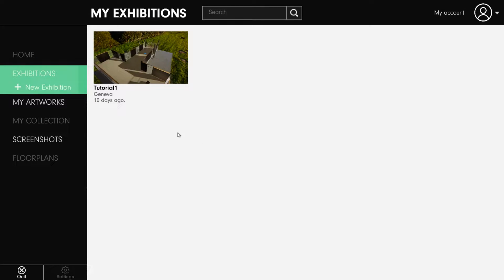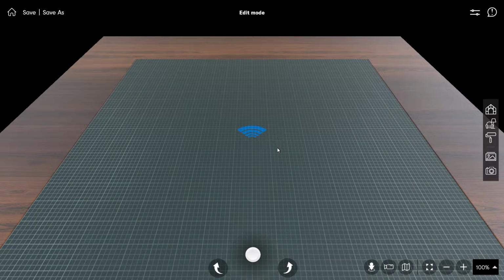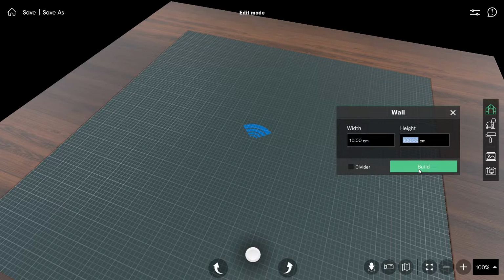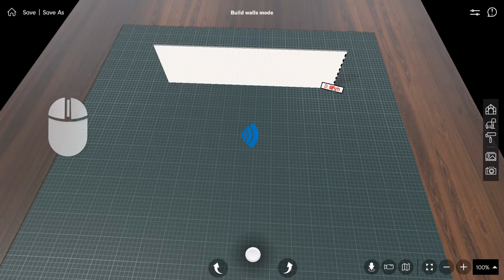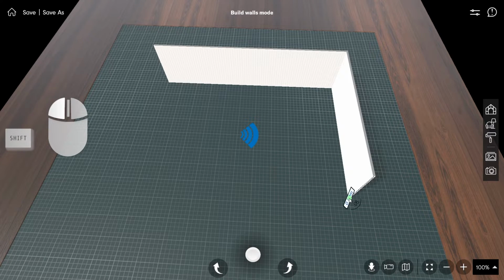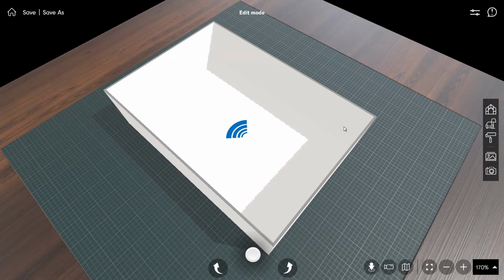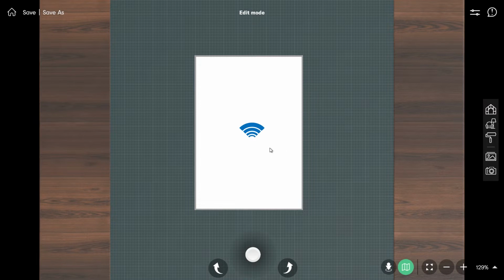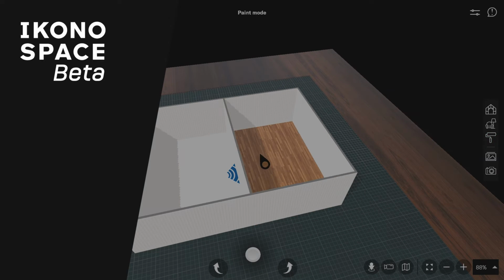Ikonospace Tutorial 3: Build walls - Build an exhibition in 3D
Ikonospace is a new platform for the art industry to build and share exhibitions in 3D and Virtual Reality.
In this tutorial serie, we go through the basic controls for you to create your own virtual exhibition.
The app is currently in Beta and free to download on our